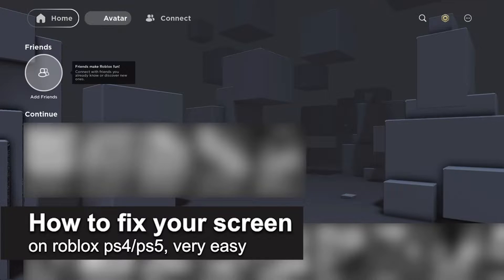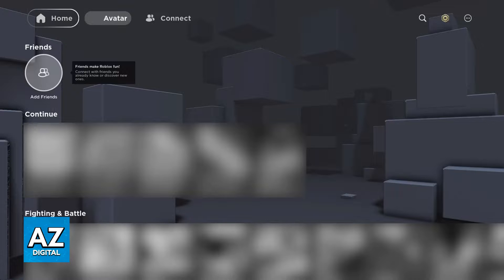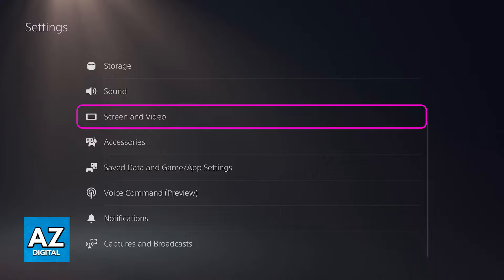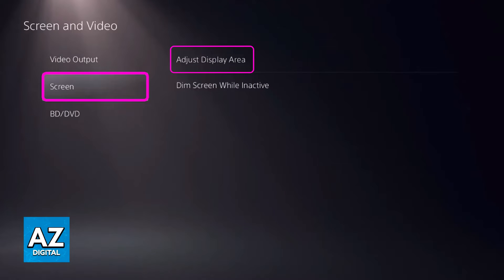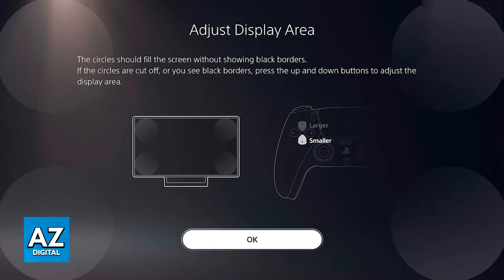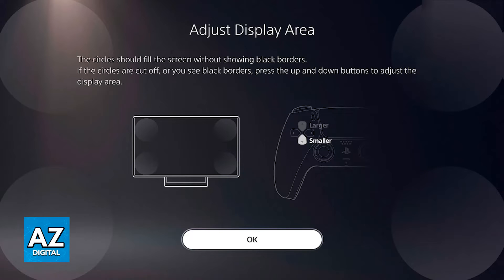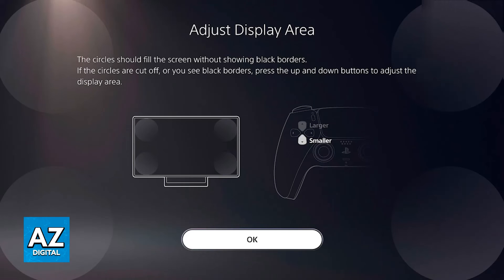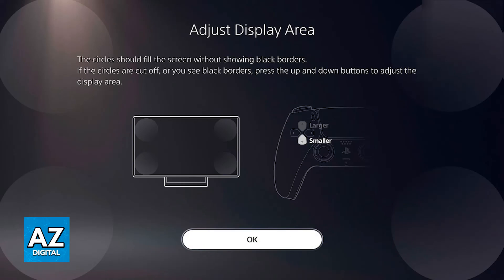How To FIX Your Screen on Roblox PS4/PS5 (2025)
In this video I will clear your doubts about how to fix your screen on roblox ps4 ps5, and whether or not it is possible to do this.